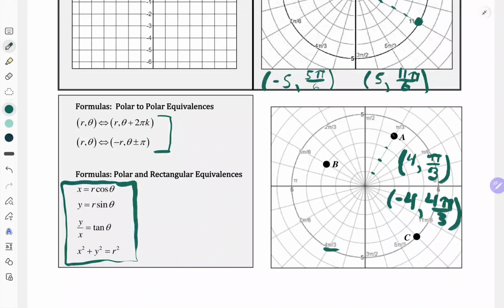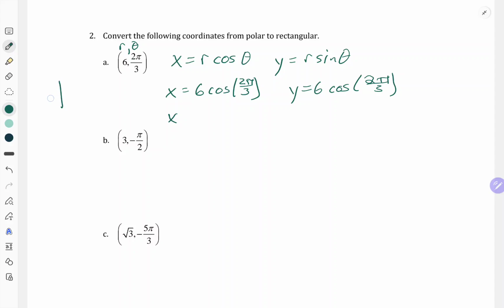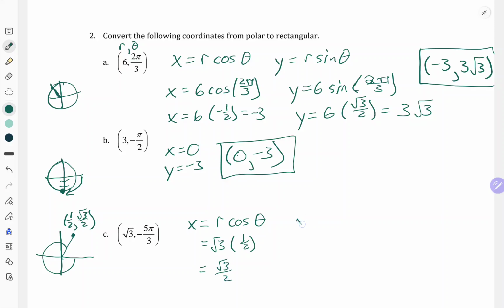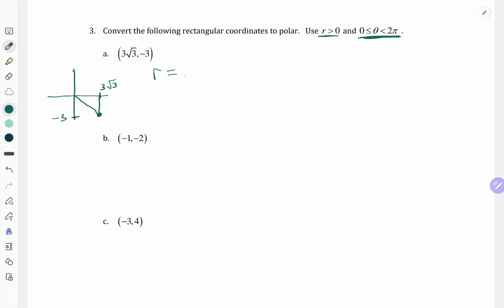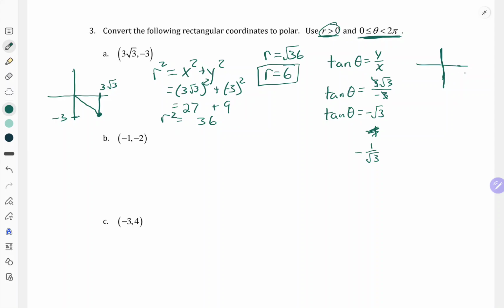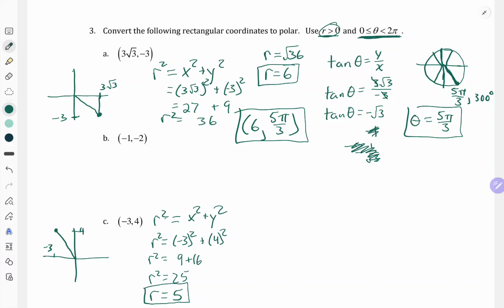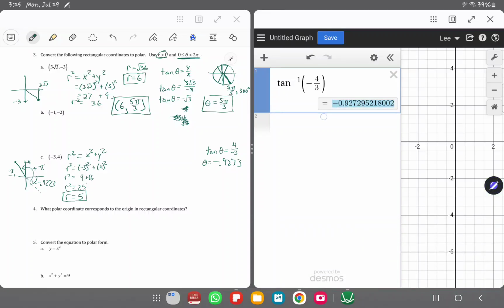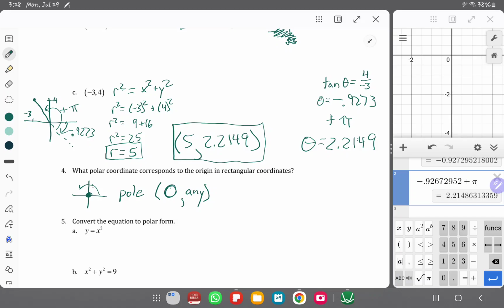Converting Polar & Rectangular Coordinates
Converting Polar to Rectangular Coordinates and Rectangular to Polar